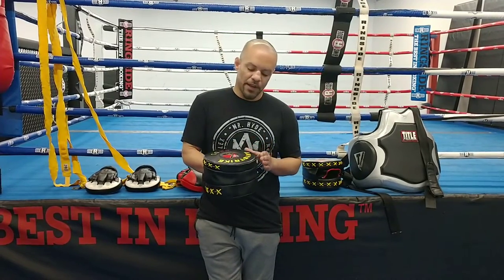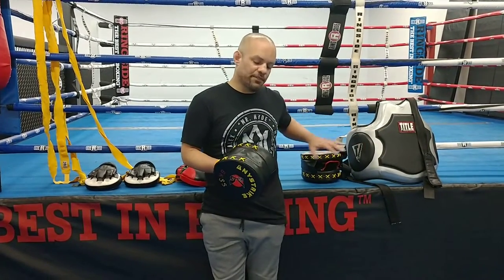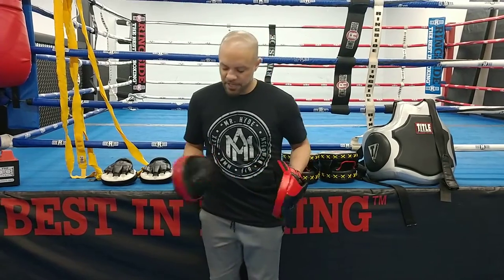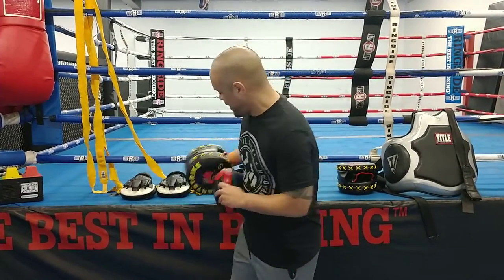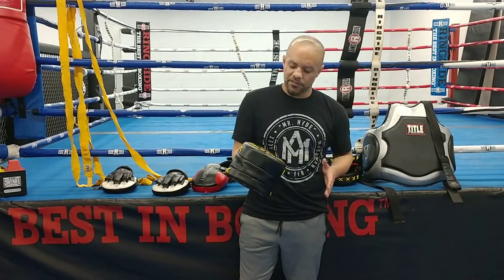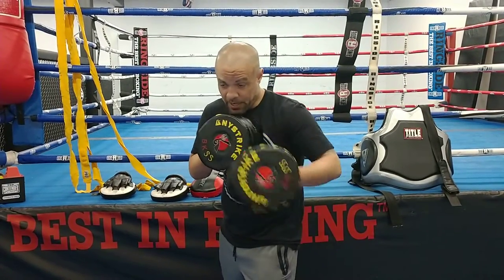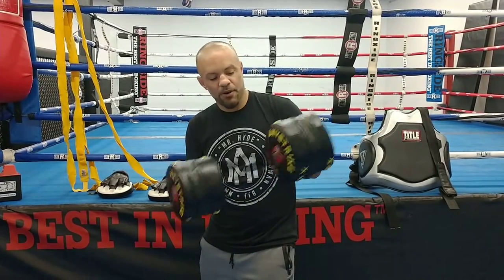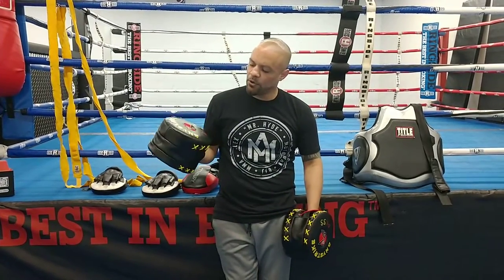Andy Zerger Reviews AnyStrike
Elite Coach Andy Zerger tells why his gym, Janjira Muay Thai (JMTK) out of Wichita, KS, uses AnyStrike to trainchampions.

Andy Zerger is has trained fighters for every major promotion, including Bellator Season 8 Lightweight Tournament Championship "The Caveman" David Rickels.

Better fighters.  Fewer trainer injuries.